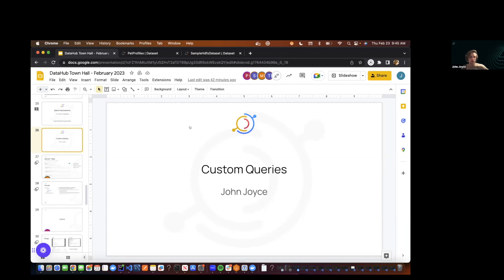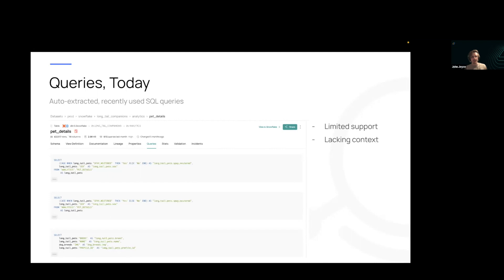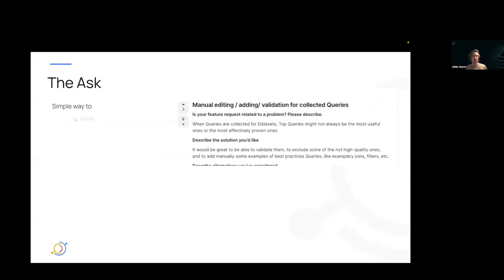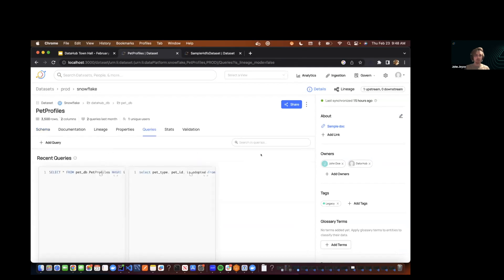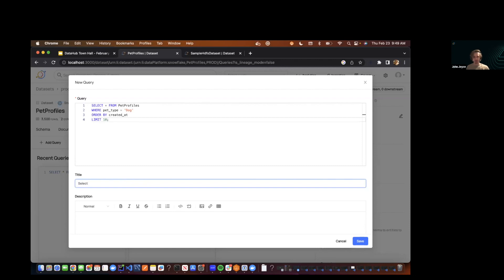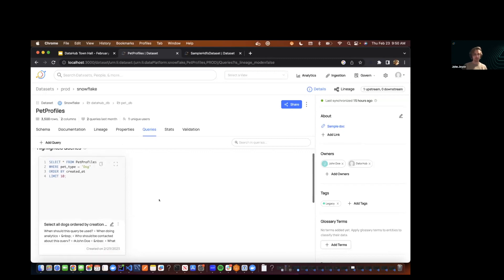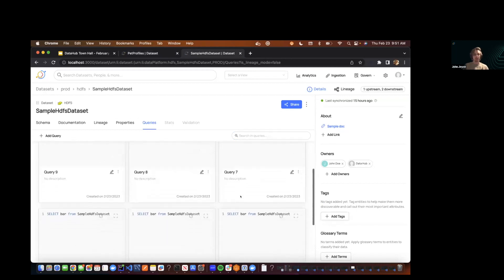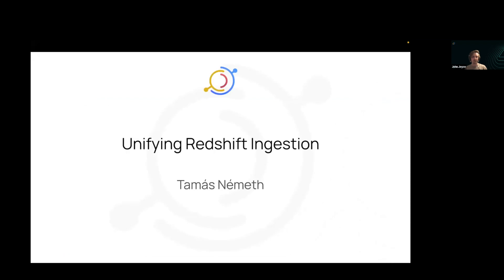Custom Queries - Adding Custom Queries to DataHub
John Joyce (Acryl Data) gives a demo of new functionality to add custom queries to DataHub during the February'23 Town Hall.